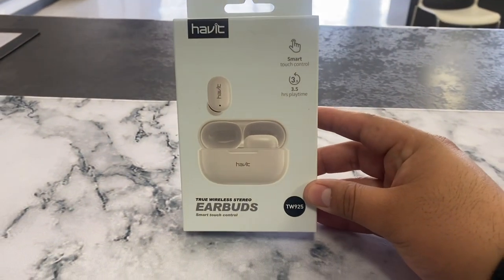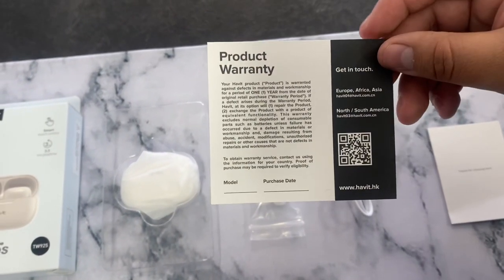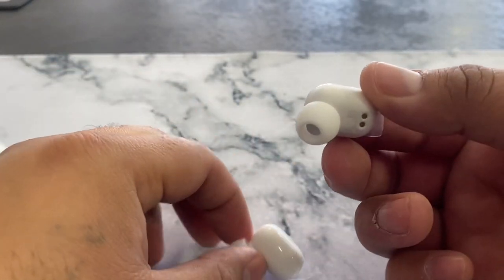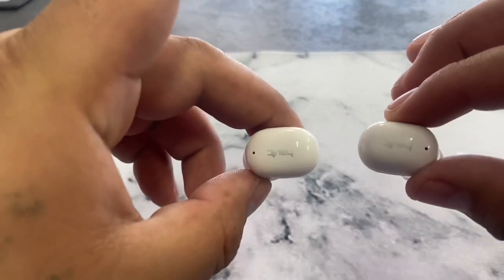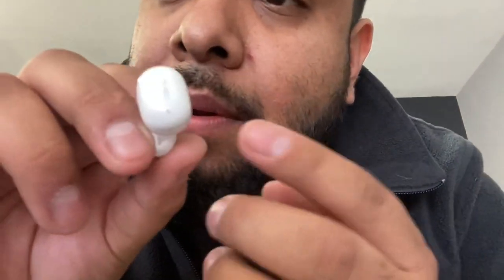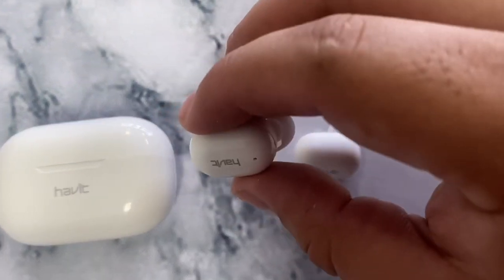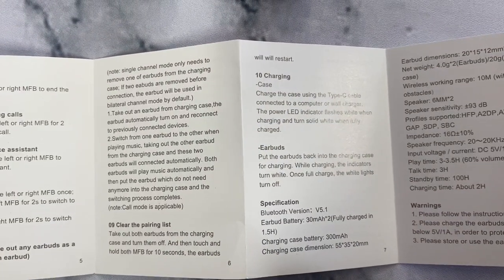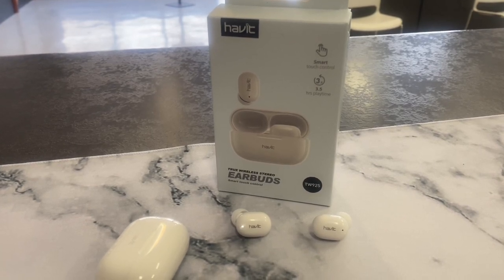Havit Tw925 True Wireless earbuds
Havit Tw925 earbuds unboxing @HavitOfficial